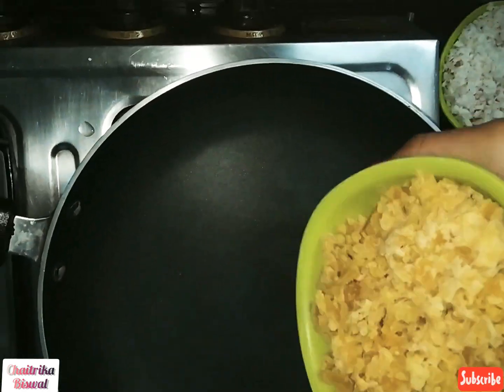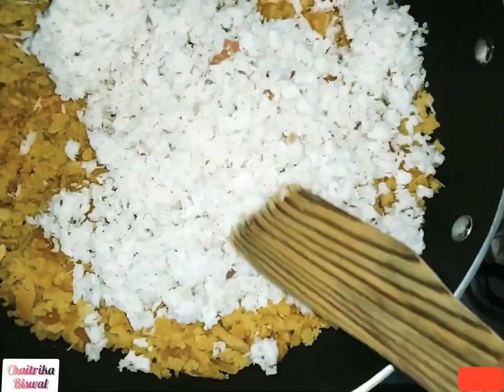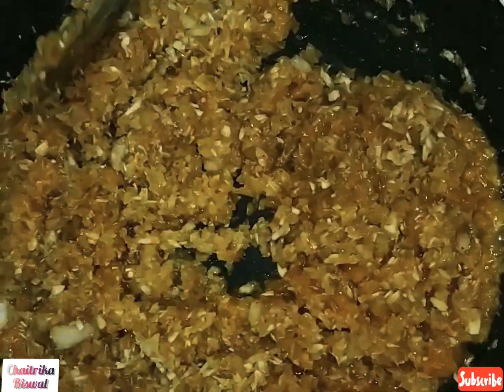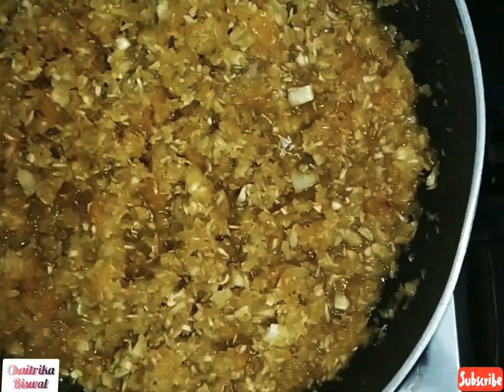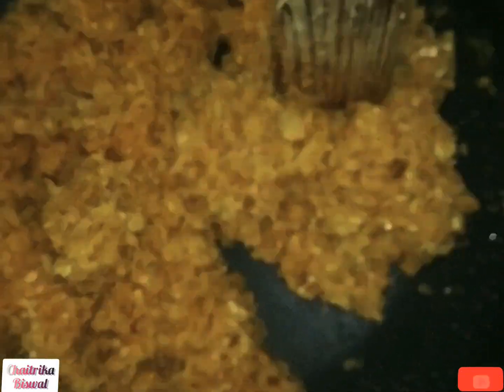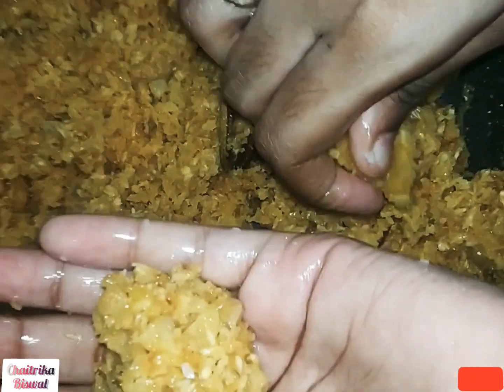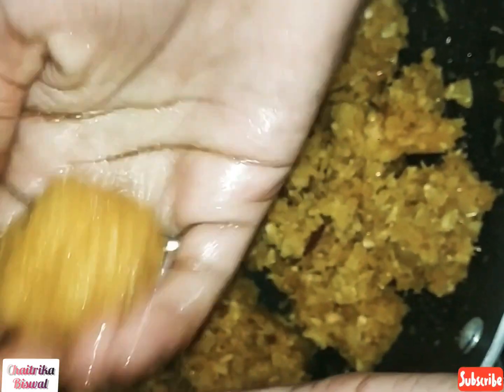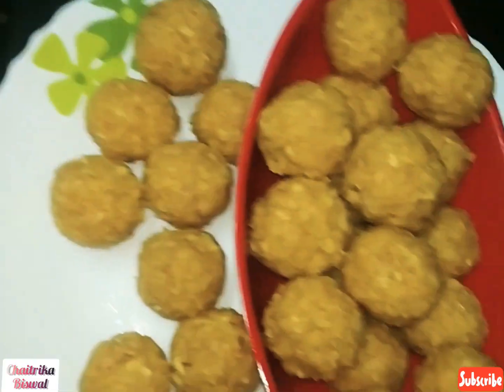Coconut Laddu | Healthy Laddu with - 2 Ingredients Only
Hey guys,
In this video we will be learning the recipe of coconut laddu. This recipe is very easy and simple.
This recipe needs just 2 ingredients. These laddus have very rich nutritional values, and will also help us to improve our immunity which is very essential in this time.

Ingredients:

Jaggery - 2 cups(Bellam/gud/vellam)
Coconut -2 cups( shredded)

Please do try this recipe and share your feedback in the comments section below.

Musician: @iksonmusic